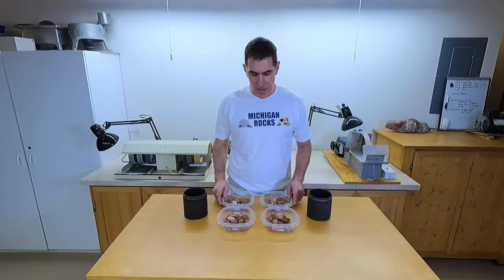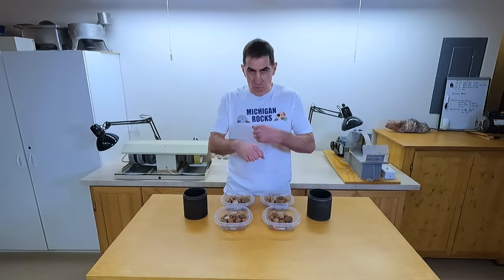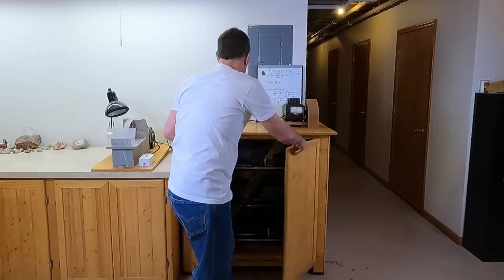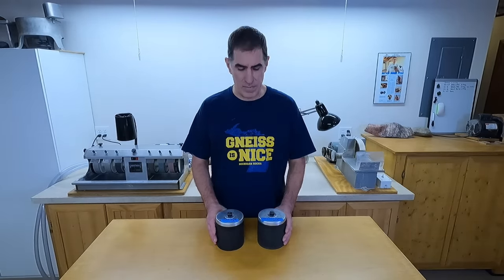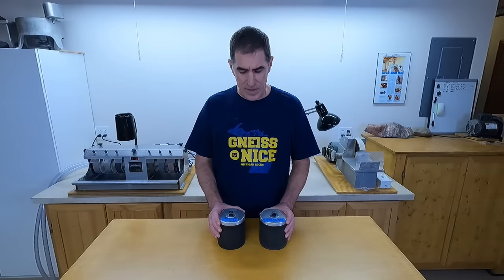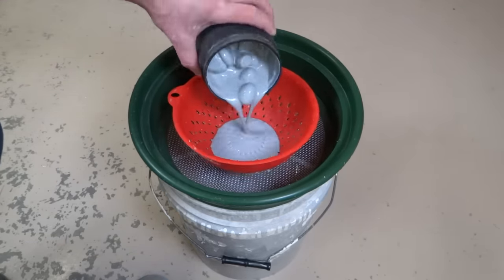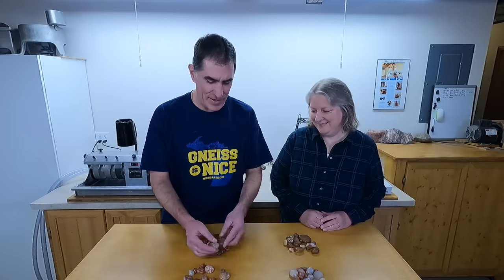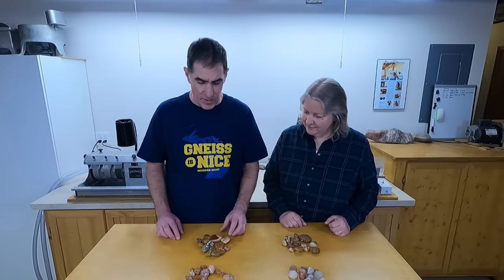I Tumbled Rocks Nonstop for One Year!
Yep, that's right, I put two barrels of rocks on my tumbler and didn't touch them for an entire year. The results were very interesting! This experiment really does a good job of showing the strengths and weaknesses of silicon carbide and aluminum oxide grit.

Thanks to Christina Jelinek for doing the closed captions for this video. If you would like to help out with the closed captions, let me know.